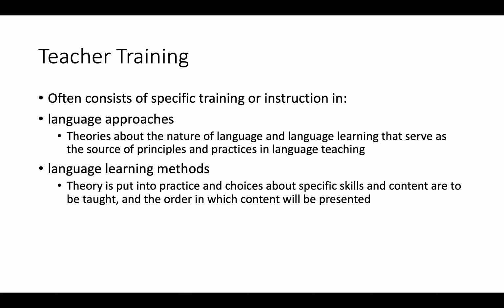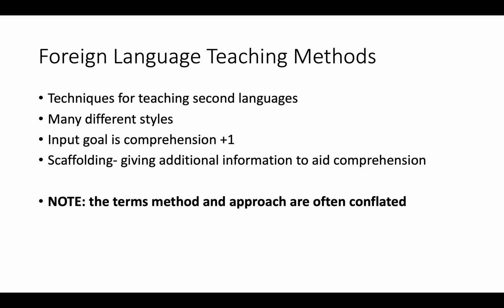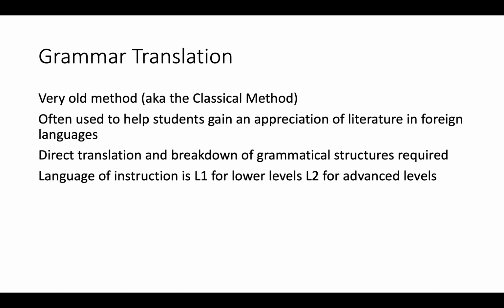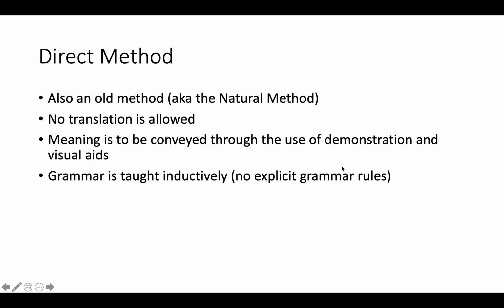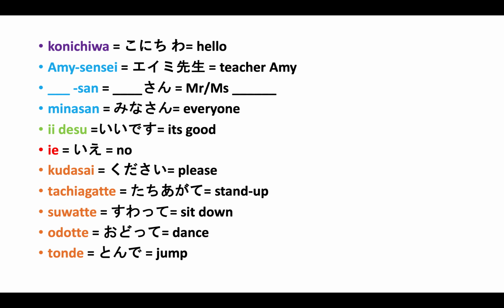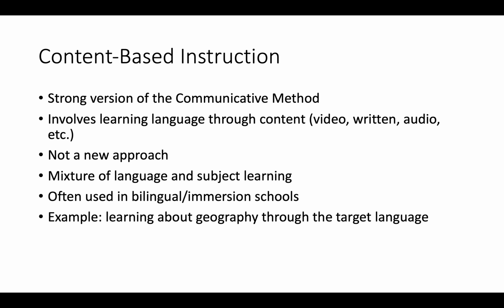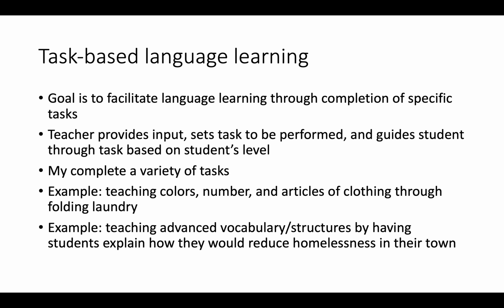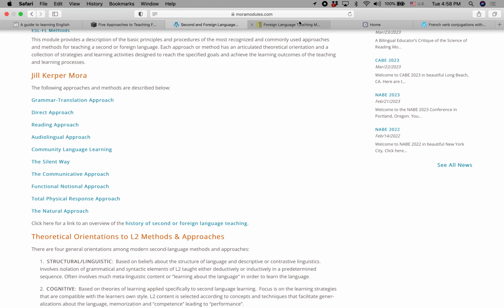Teaching Methods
Module 5 Lecture part 2 over Teaching Methods. Lots of links to check out.